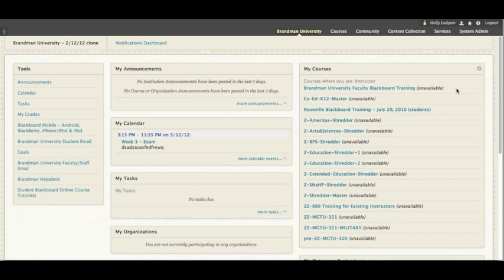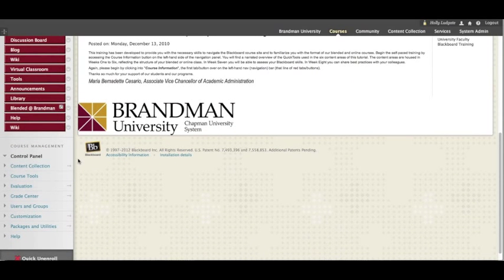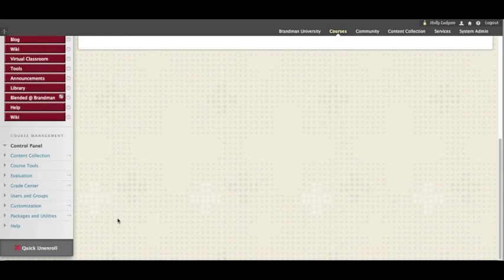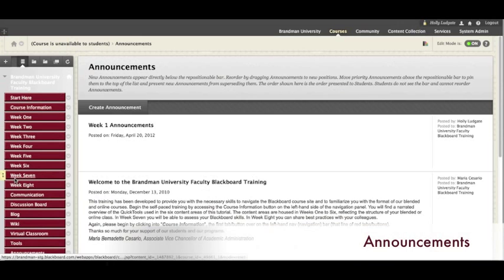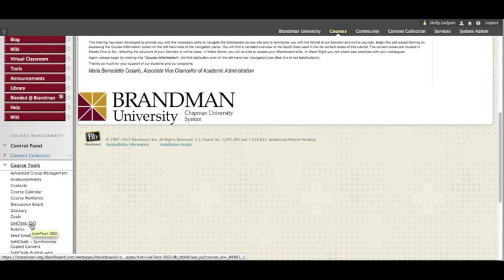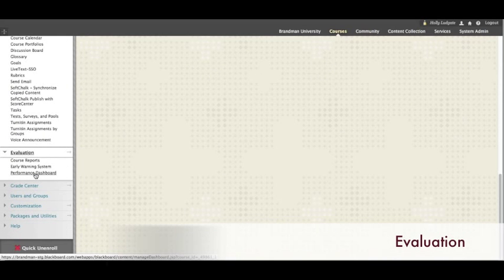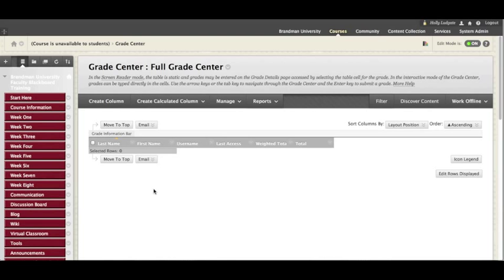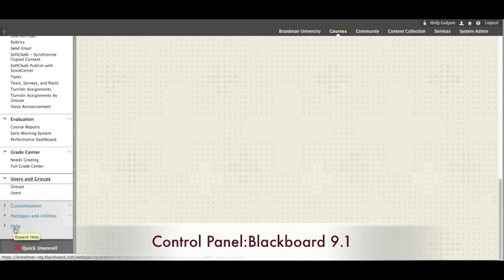Control Panel Blackboard 9.1 Training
This is a video tutorial for the Brandman University Faculty